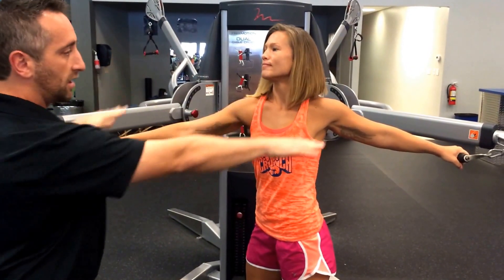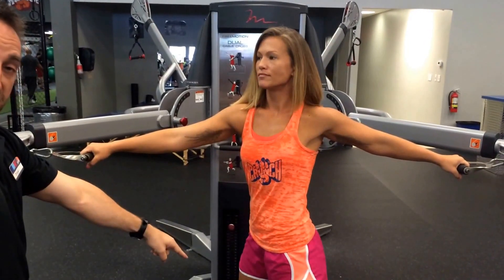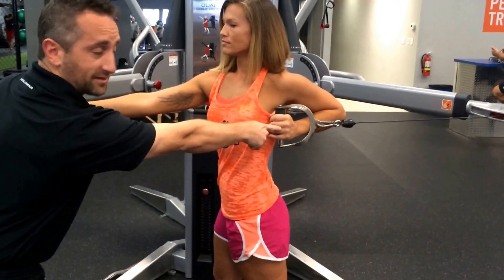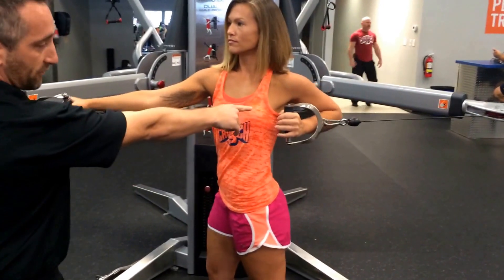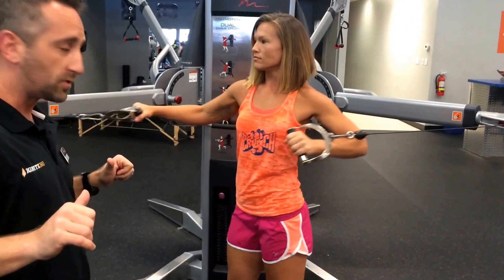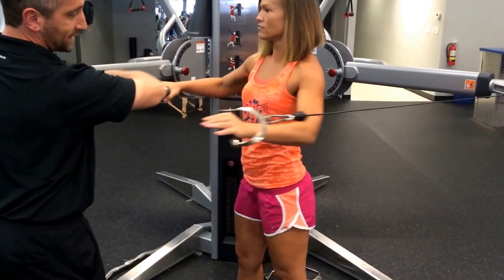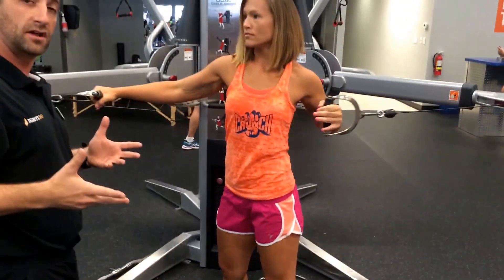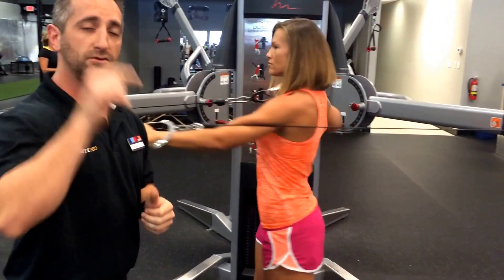Is your Kung Fu strong? My Kung Fu is better!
Remember to Subscribe to my Channel for all my videos and find me on your social network for other ways I may be able to help you be happier and healthier.